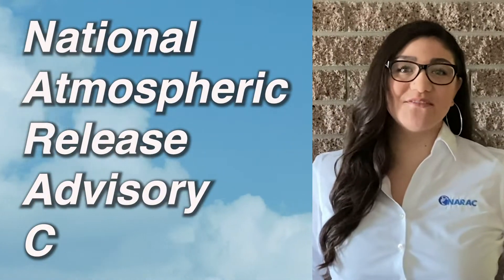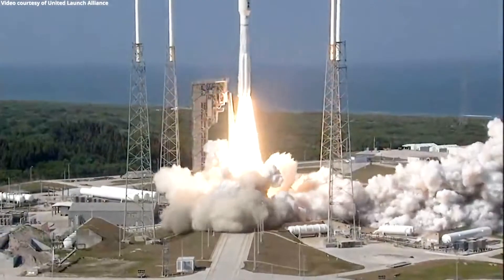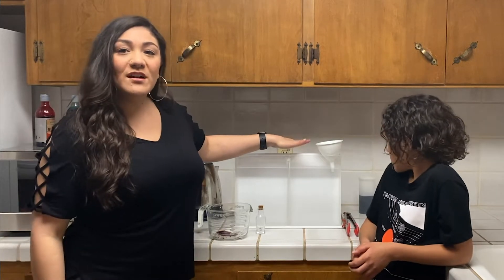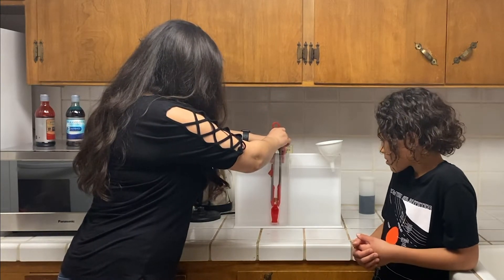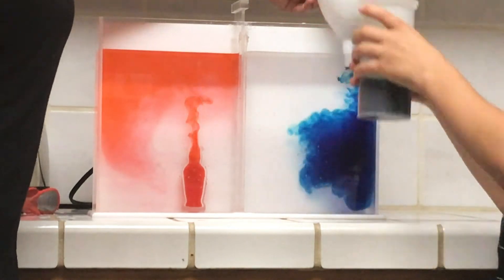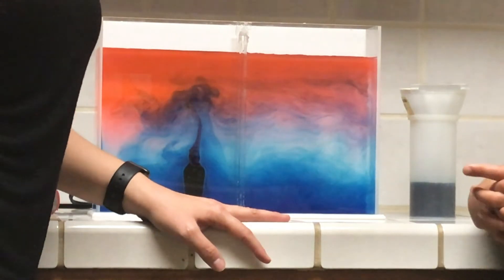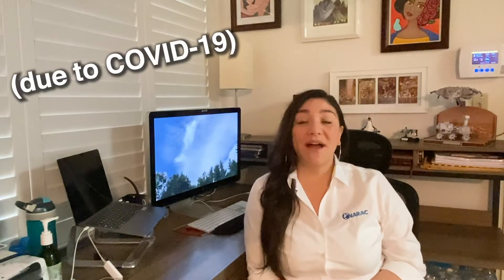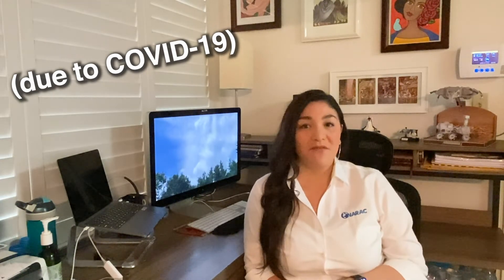What Does an Atmospheric Scientist at LLNL Do?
Join Jessica Osuna as she walks you through what she does and how she got her job—which involves everything from keeping the world safe in the event of a nuclear release to exploring other planets! Follow along at home while she demos atmospheric mixing...in her kitchen.